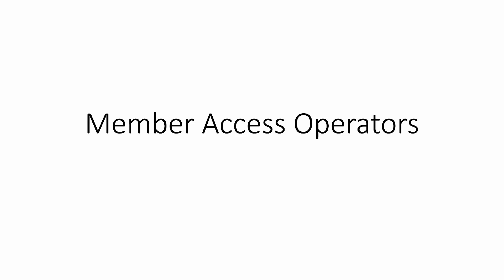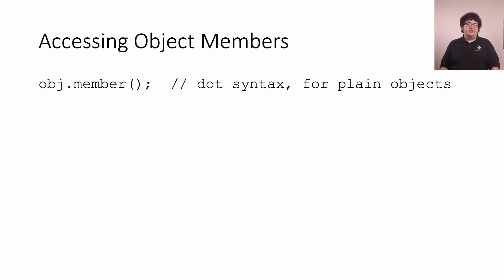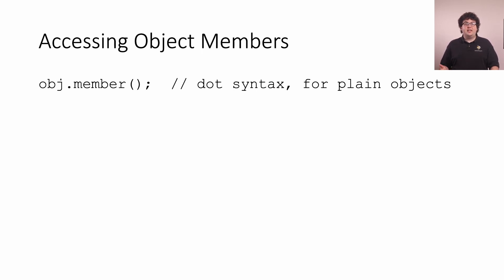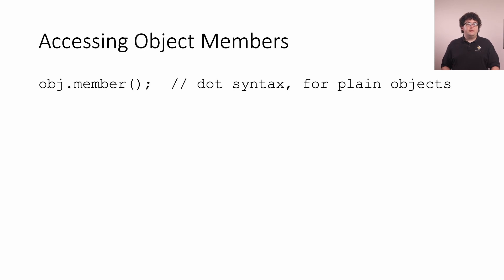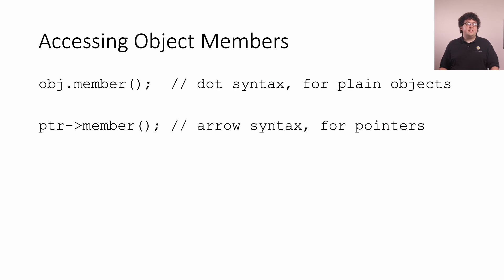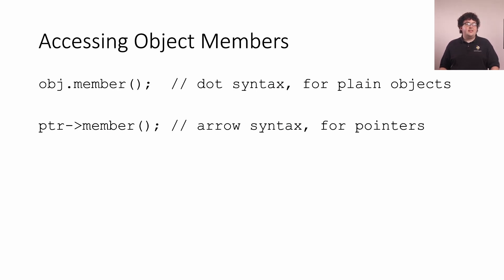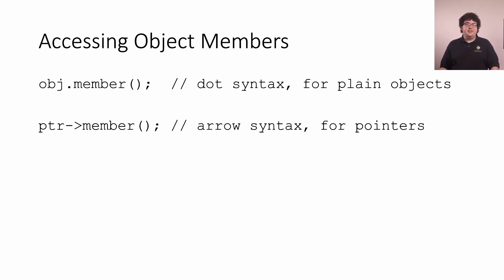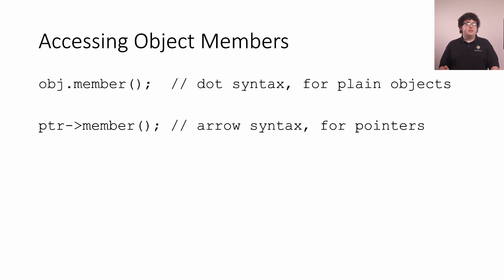Accessing Object Members | C++ 1 - 9 | Software Training Fall 2021